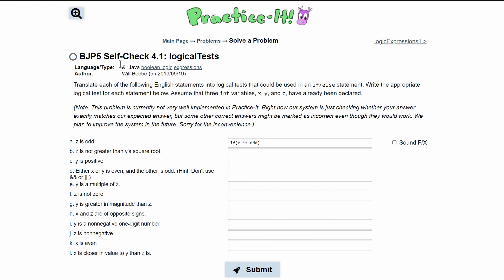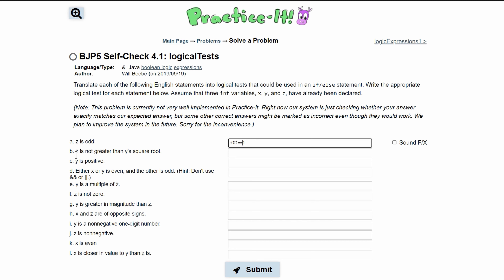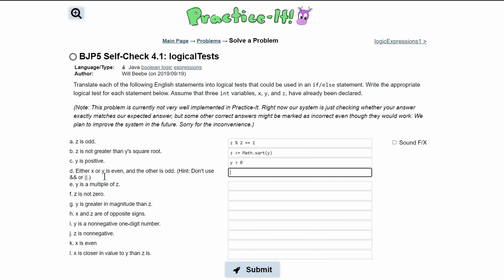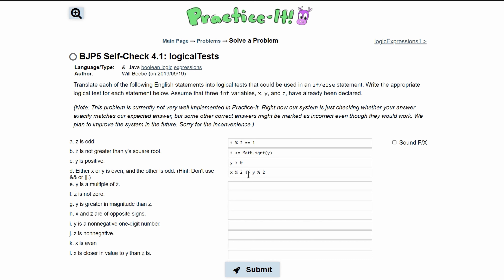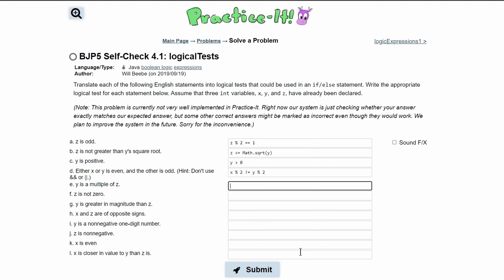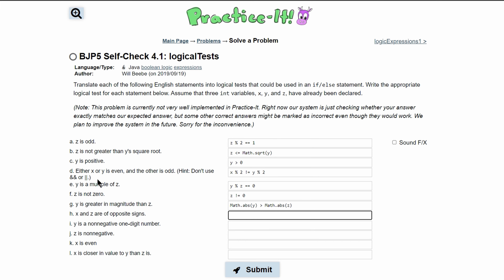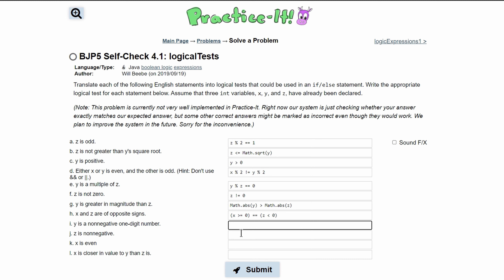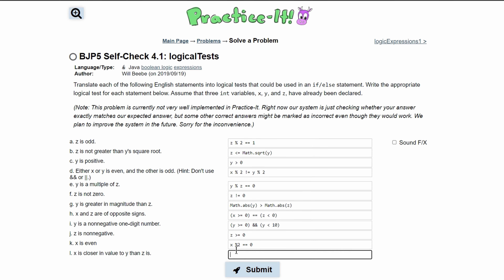Java Practice It || 4.1 logicalTests || boolean, logical expressions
Question:
Translate each of the following English statements into logical tests that could be used in an if/else statement. Write the appropriate logical test for each statement below. Assume that three int variables, x, y, and z, have already been declared.

(Note: This problem is currently not very well implemented in Practice-It. Right now our system is just checking whether your answer exactly matches our expected answer, but some other correct answers might be marked as incorrect even though they would work. We plan to improve the system in the future. Sorry for the inconvenience.)